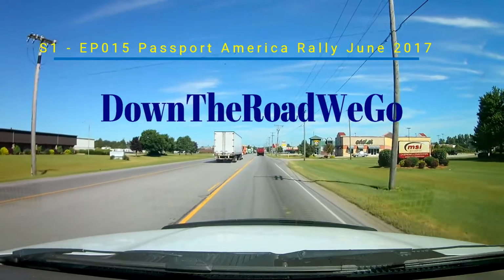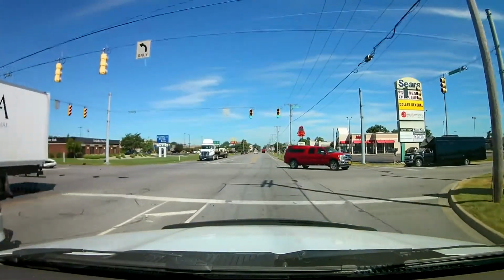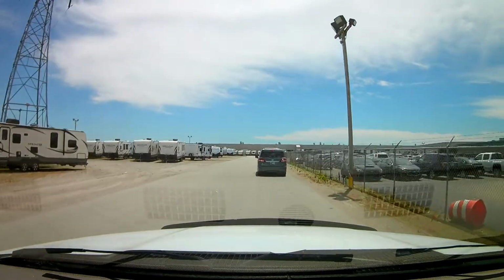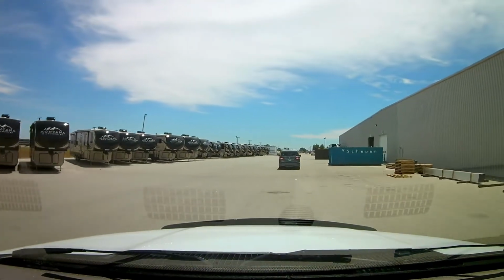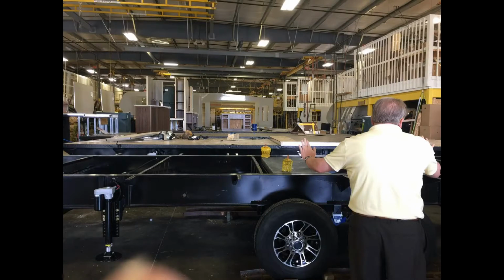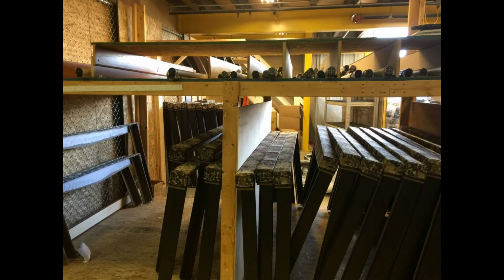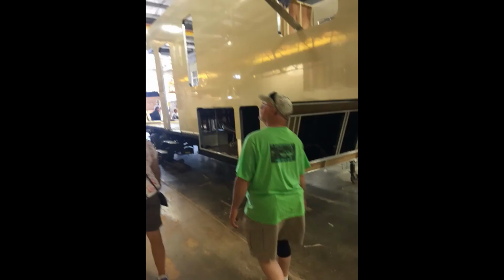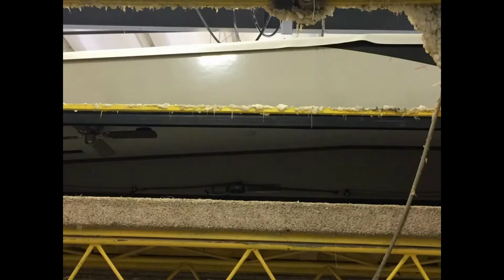RV Travel - Keystone - Montana High Country factory tour. S1 EP015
In this Vlog we are still at Passport America Rally in Goshen,In. and we will be taking a tour of the Montana High Country Plant in Goshen, In.

DownTheRoadWeGo video's show RV living, 5th wheel travel, part time rv living, Travel, RV camping, camping, Glamping.

At music from Pinnacle Studio 20 and Wondershare Filmora and YouTube free music